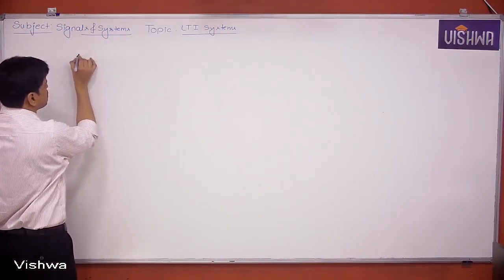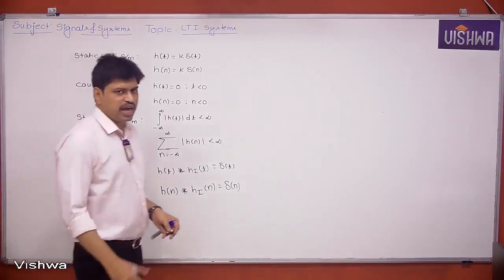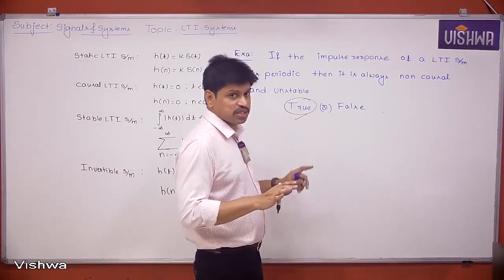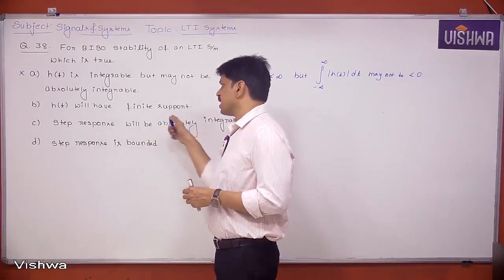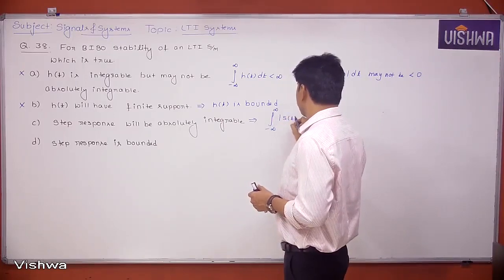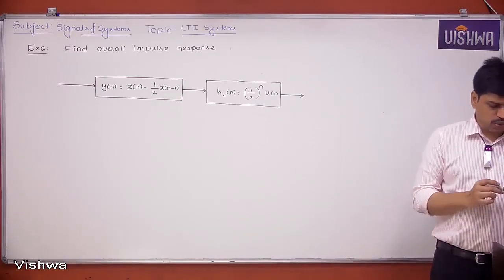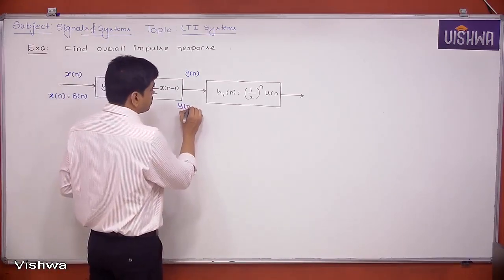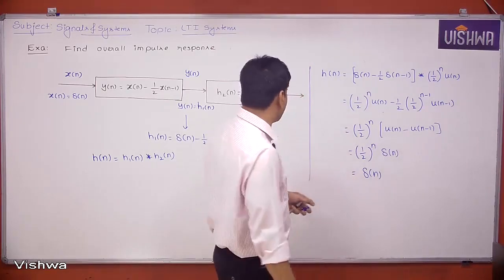Signals & Systems Lecture 3, LTI System Part 2 by Ram Mohan Sir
Video Lecture for EC GATE aspirants
Subject : Signals & Systems
Topic : LTI System Part 2